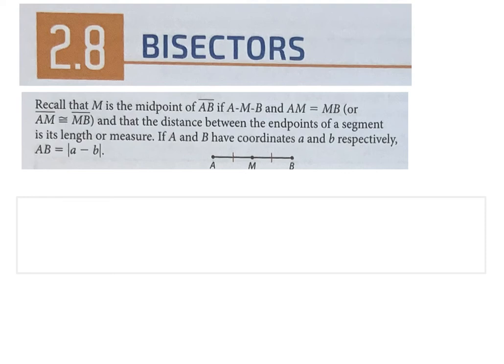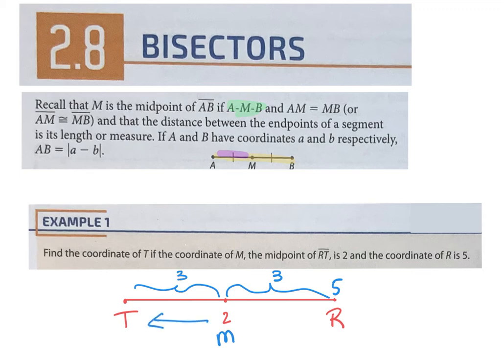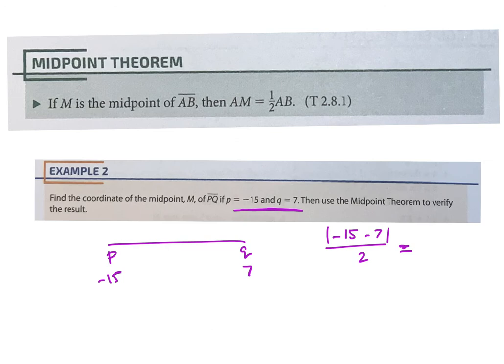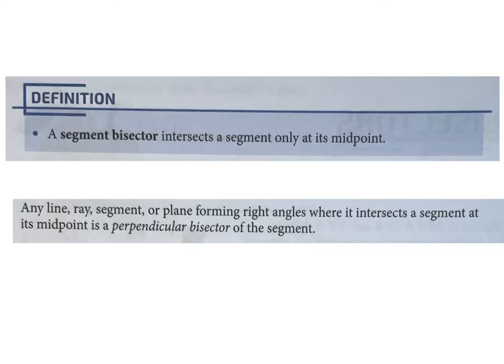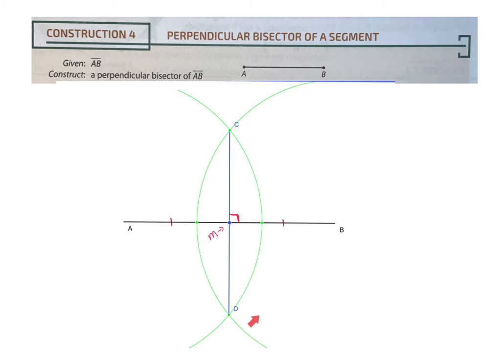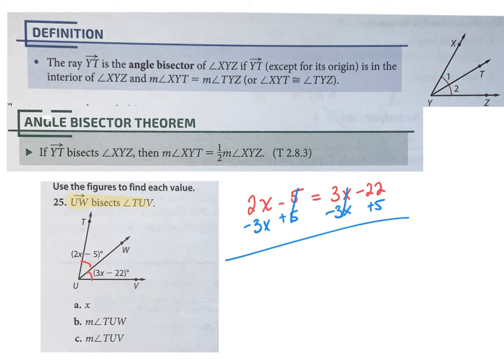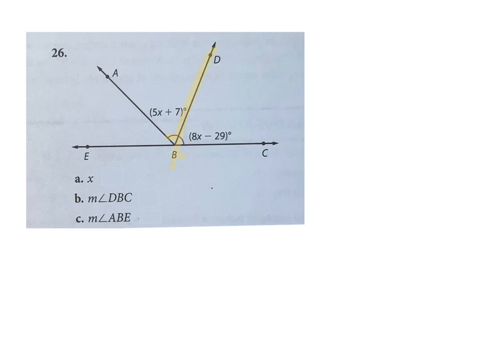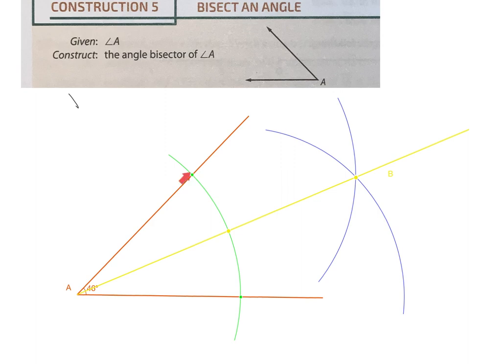Geometry Section 2.8